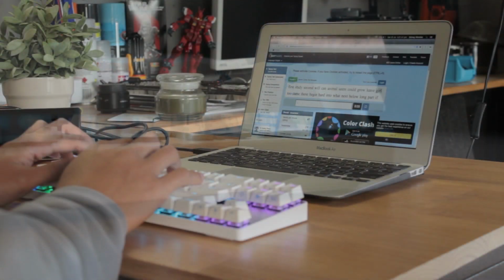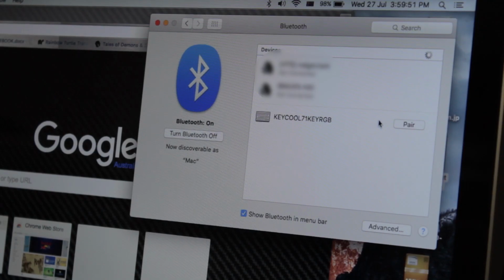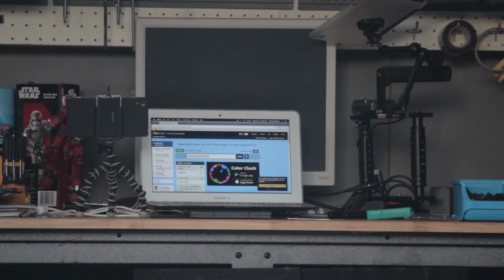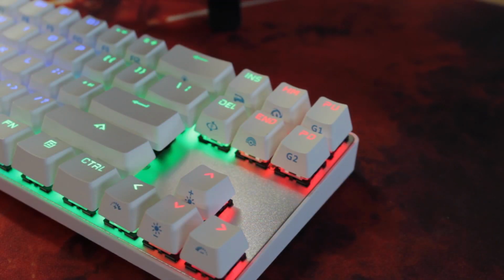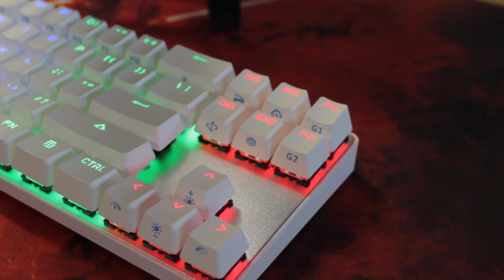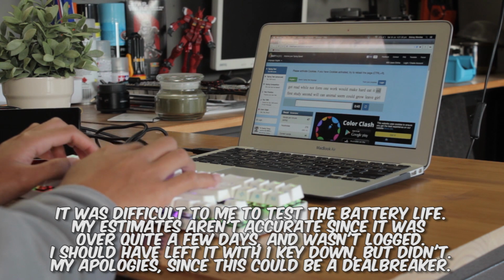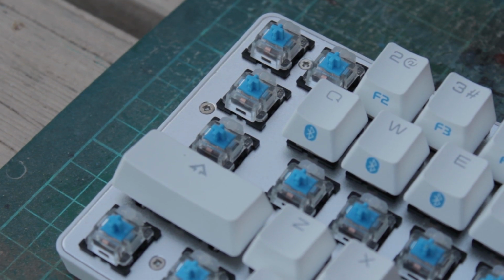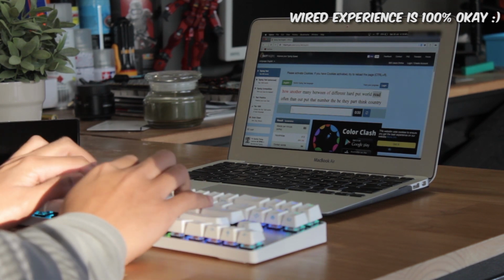Drevo Calibur 71 Wireless RGB Mechanical Keyboard - Unboxing & Review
Xtrememicro Store link (U.S link. Different countries have different Ebay's )

Today we check out an interesting board. This is the Drevo 71 Calibur. It's got wireless bluetooth connectivity, and RGB lighting.
Sorry for being a pretty long video, but there was a lot to cover. I'm also sorry about the poor coverage on the battery life. Overall, it has a lot of features, but I kind of feel underwhelmed by the execution of these and the quality of the board.

Sub for more keyboards to come!